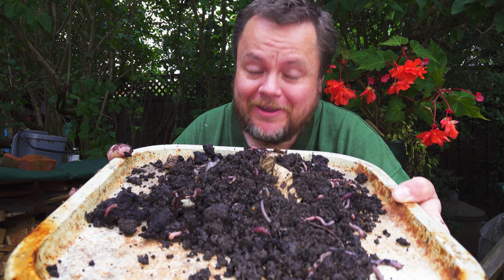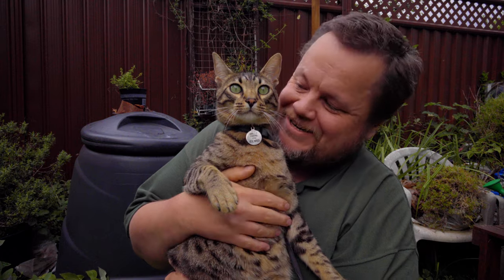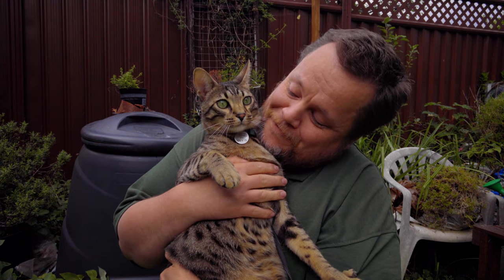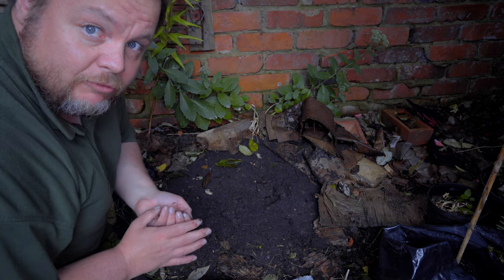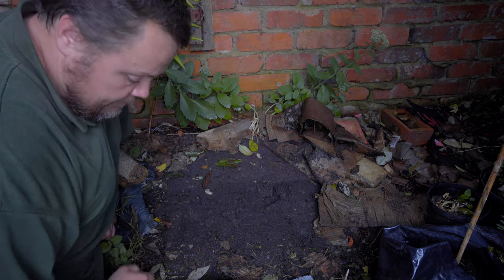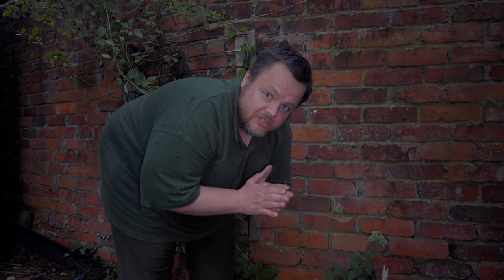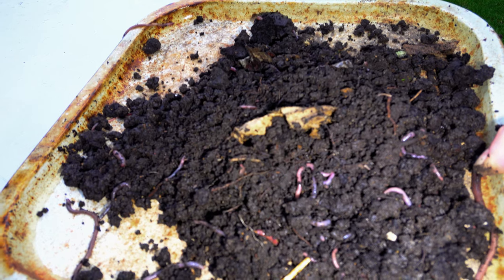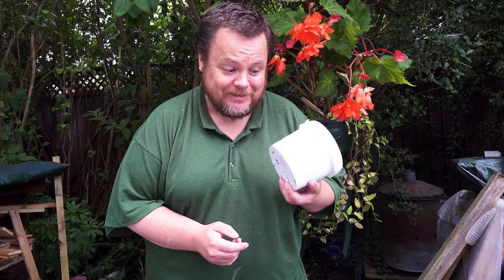How To Collect Worms For Fishing - The Easy way! (Video 172)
On this particular video I show you one of the methods which I use to collect earthworms and keep them near the surface, using a very simple cardboard layering technique and one that is particularly useful if you do not have the room in your garden for a tiered wormery or multiple composting bins. I will lead on to the other two items in later videos..